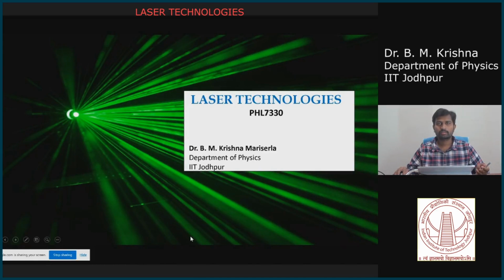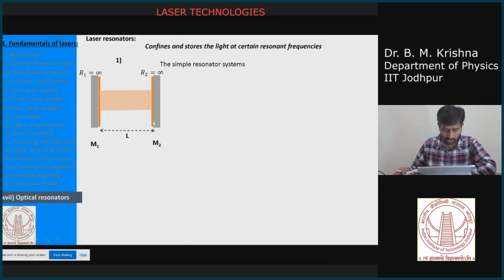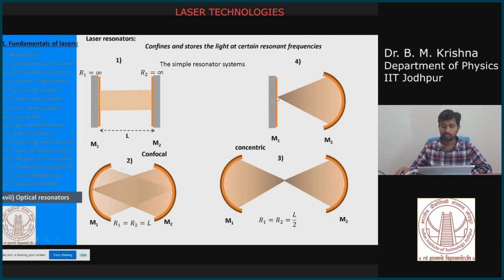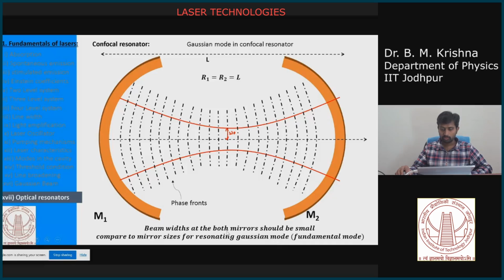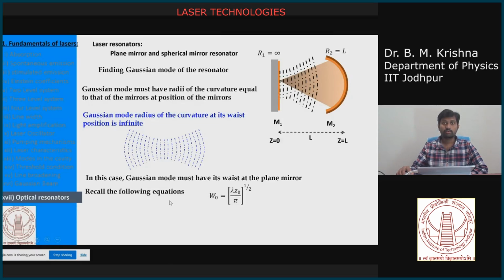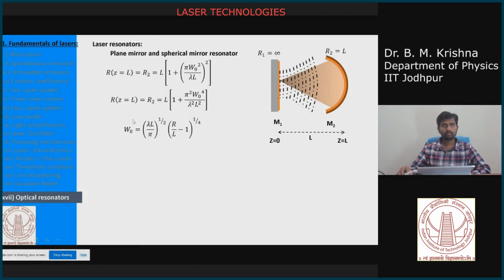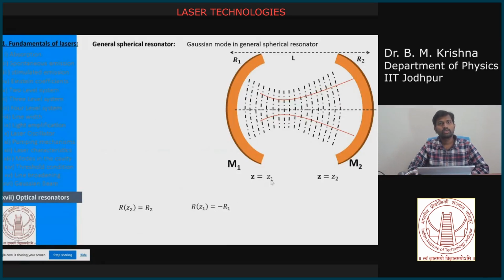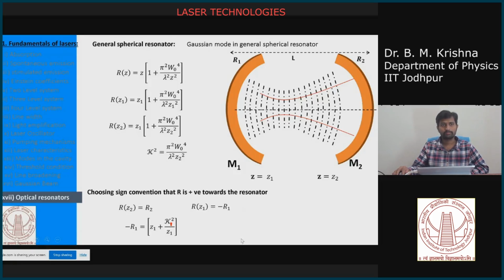Laser Technologies_Lecture 24 (2020): Laser Resonators, Confocal & concentric resonators and more